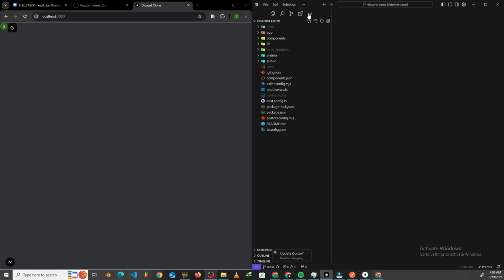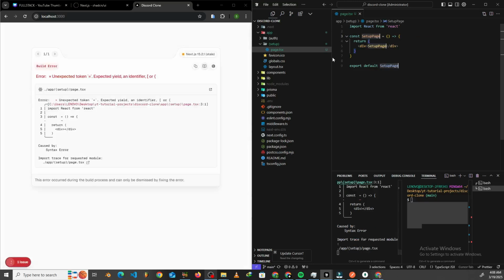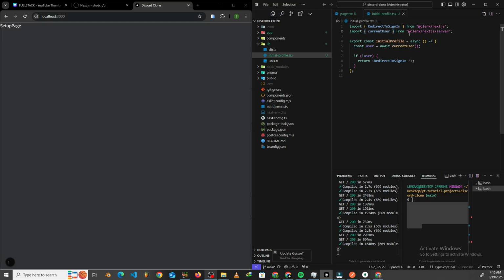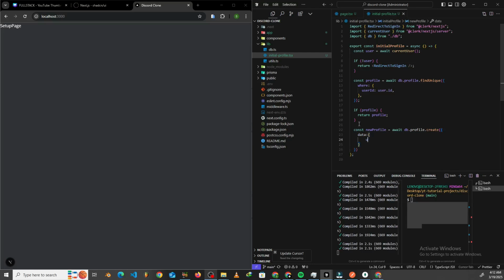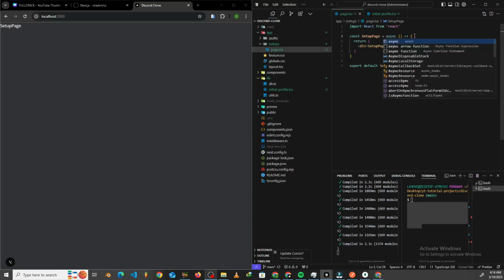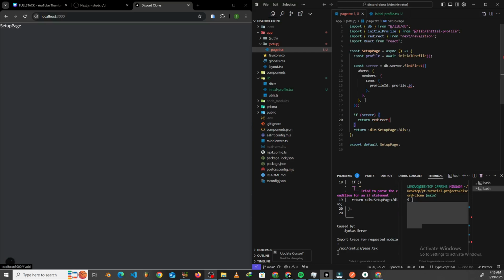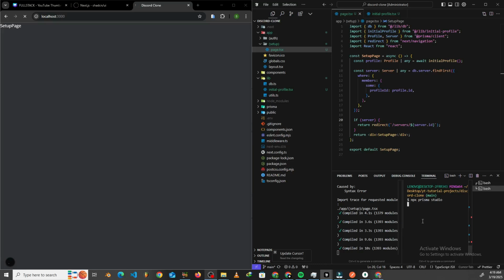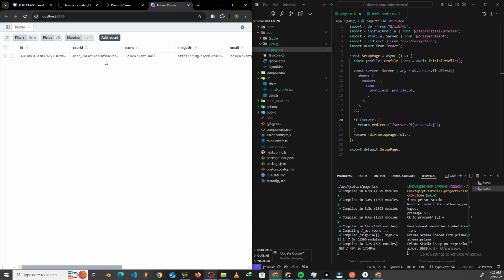Build A Realtime FullStack Discord Clone w/NextJS 15 & MySQL | #6 User Profile Setup & Handling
In this video, we put things in place to make sure we can create profiles for our authenticated users for further data creation & manipulation.